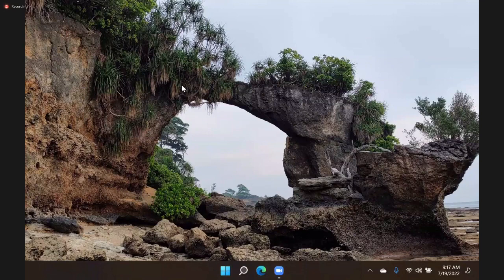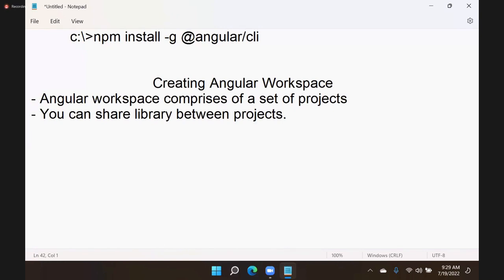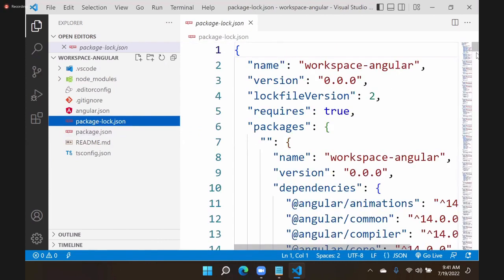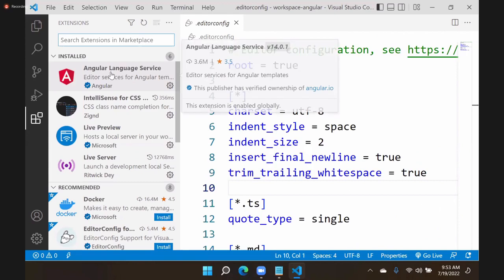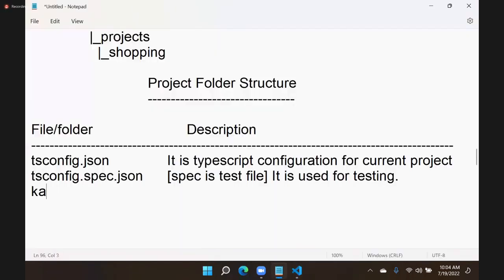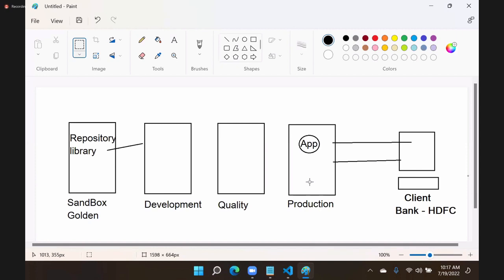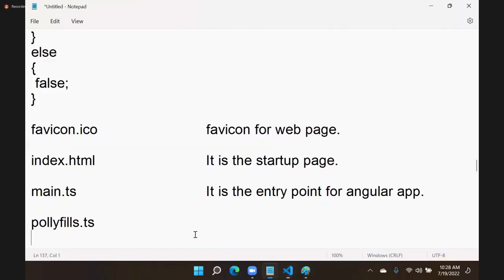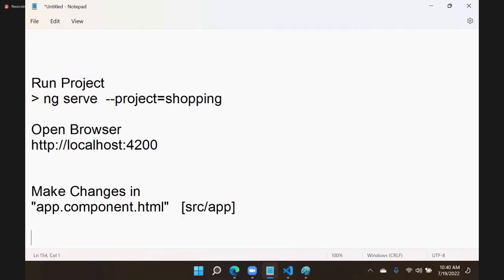19 July Angular Installation of Angular Create a Workspace Structure of workspace